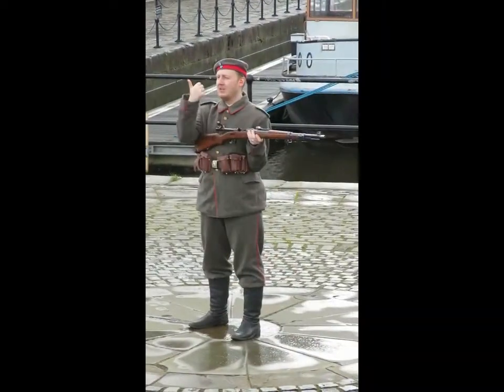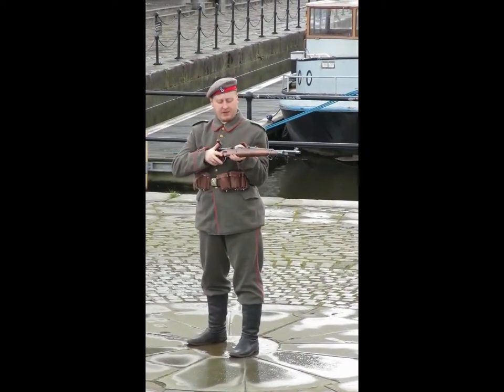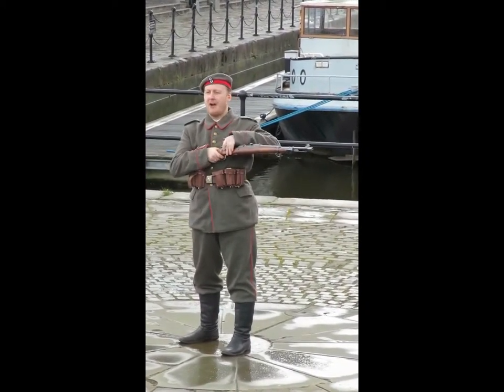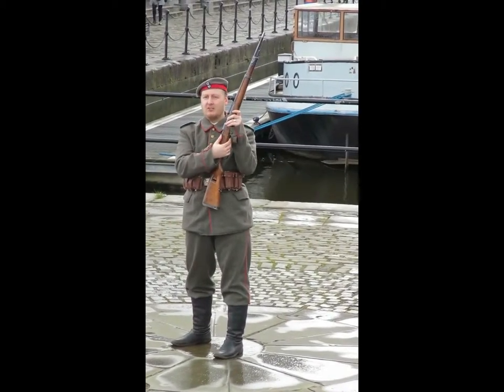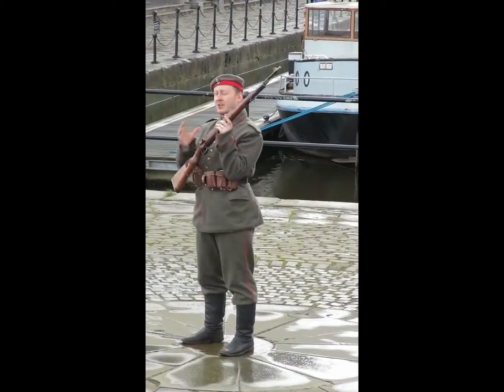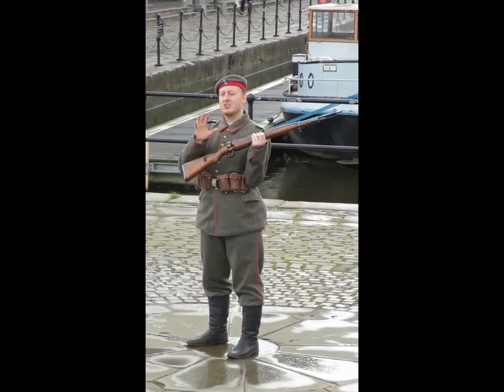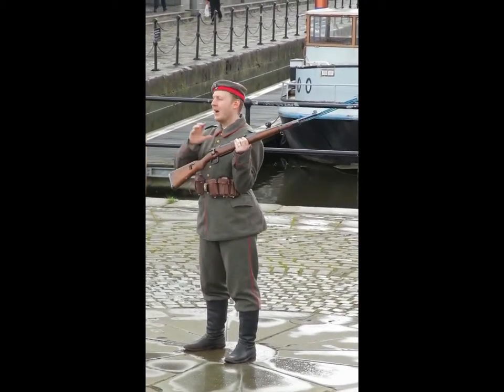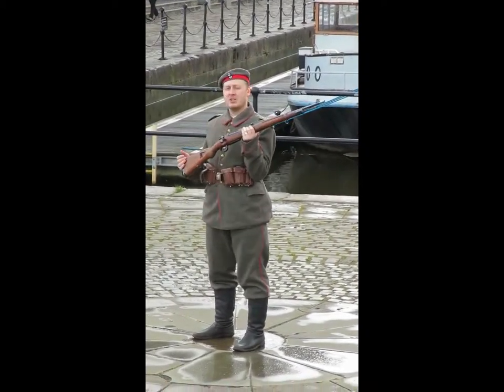The Royal Armouries at Leeds Dock, Leeds, UK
Demonstration of German WW1 & British WW2 Rifles in the  amphitheatre adjoining the Musem.
The Royal Armouries Museum in Leeds is home to the national collection of arms and armour.
Visitors can explore arms and armour from across the world and throughout time in our six themed galleries.
Visited in March 2019